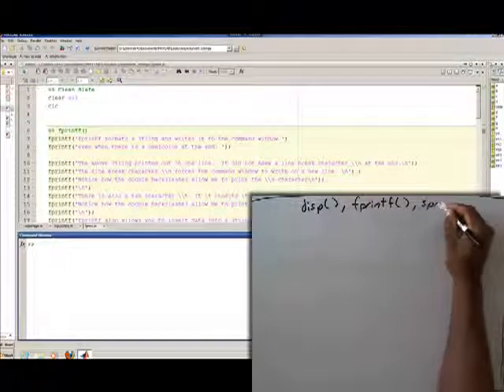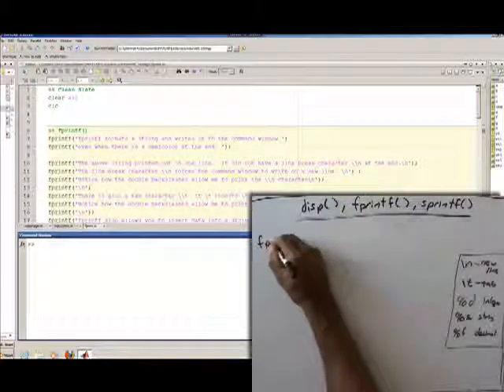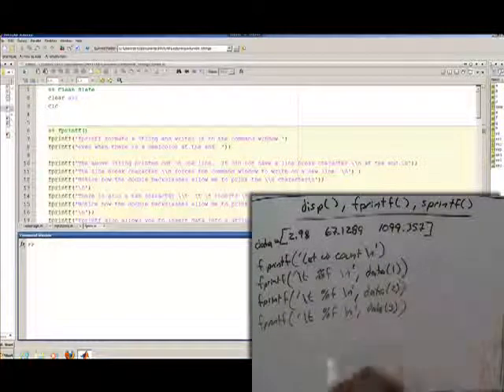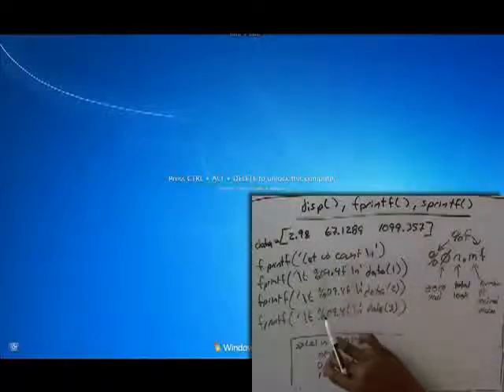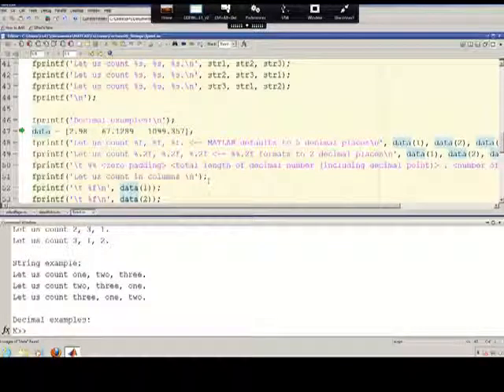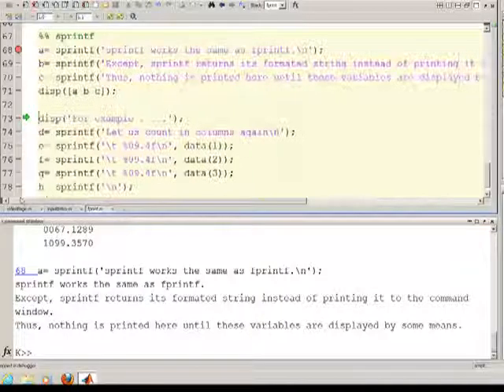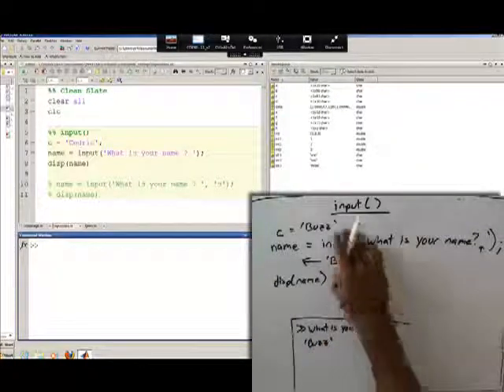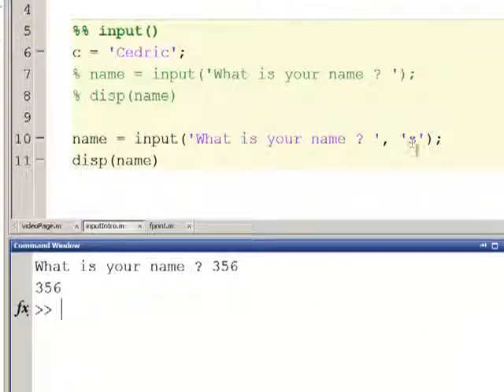L09 V09 Strings fprintf), sprintf() and input()